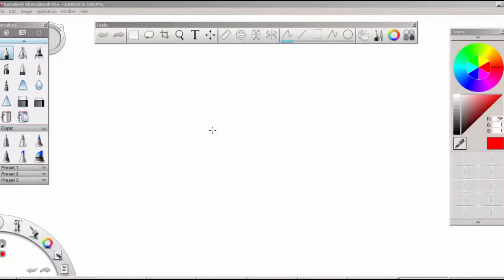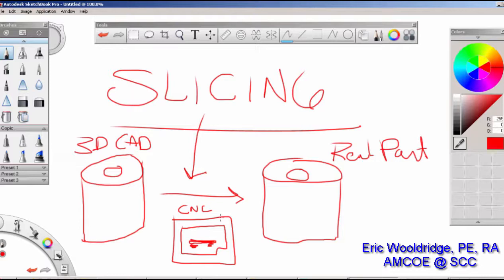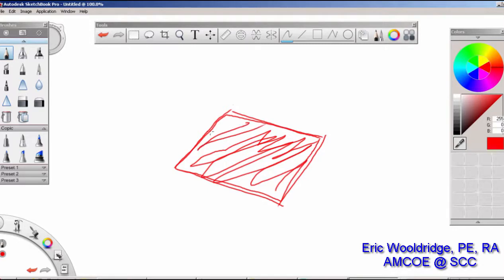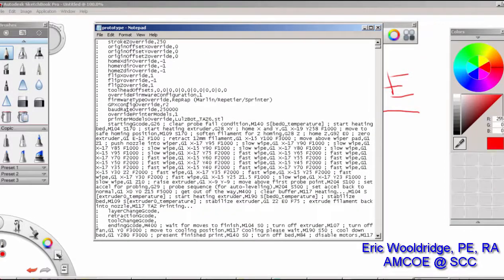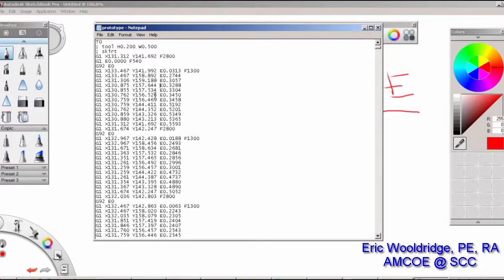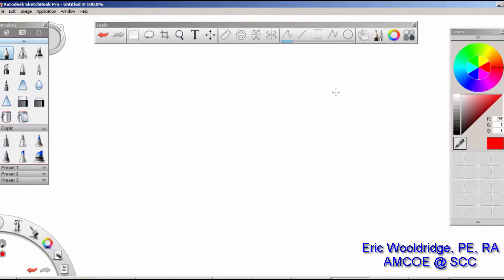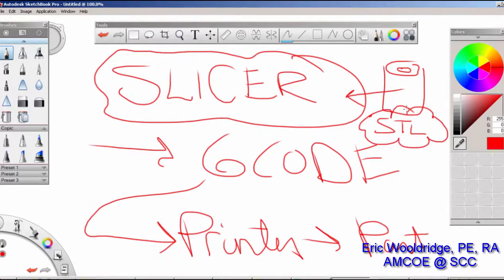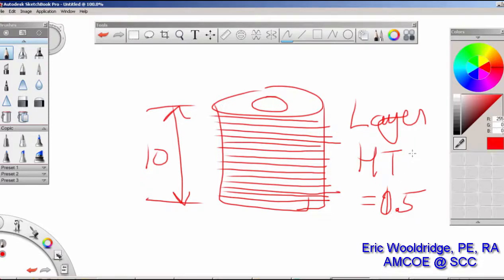04 Slicing Introduction